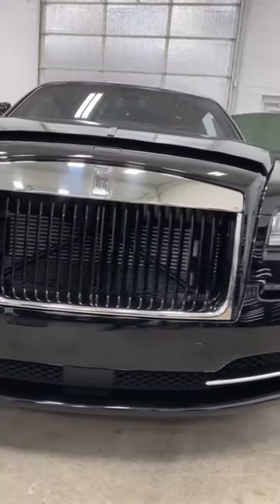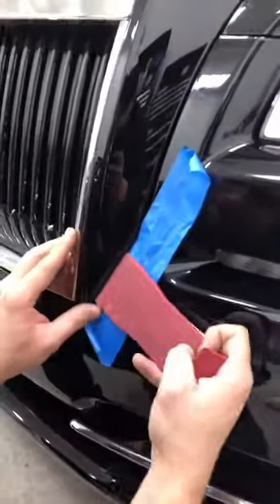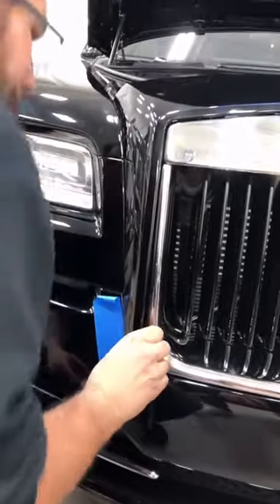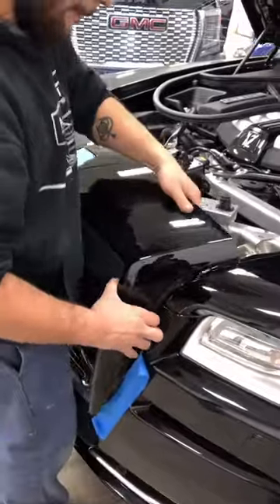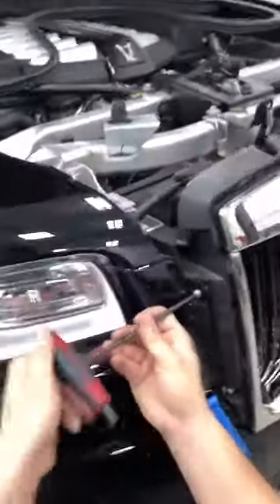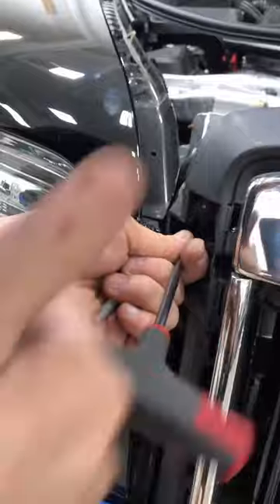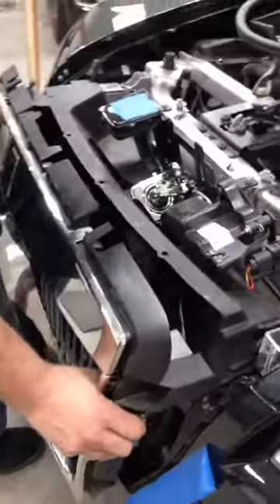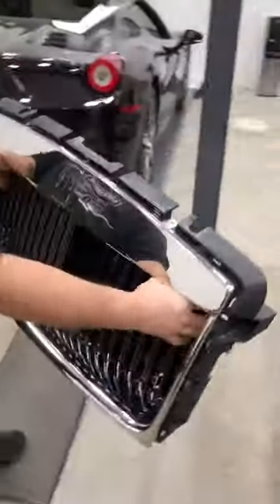ROLLS ROYCE GRILL REMOVAL!